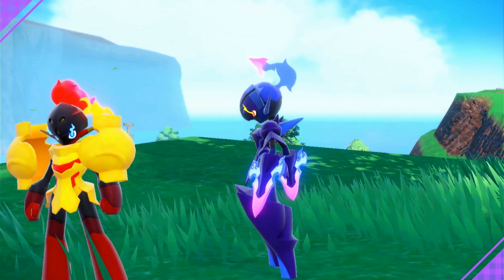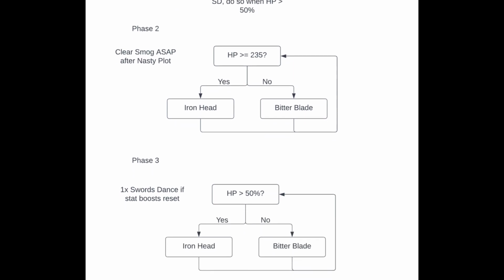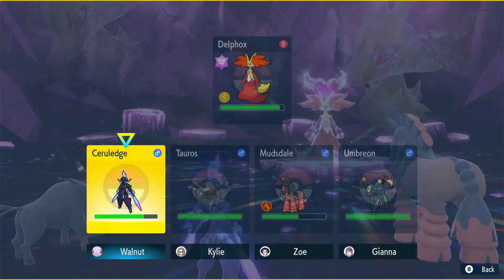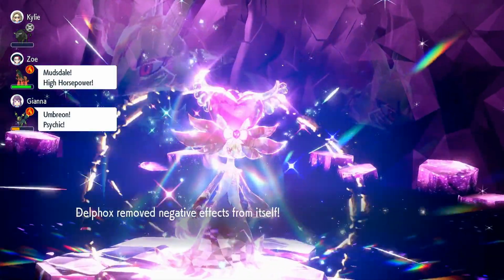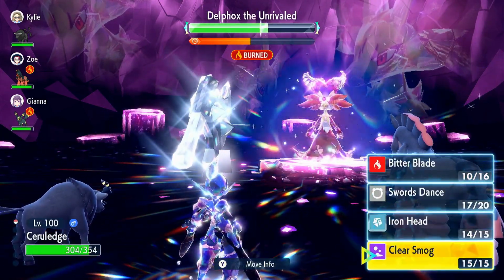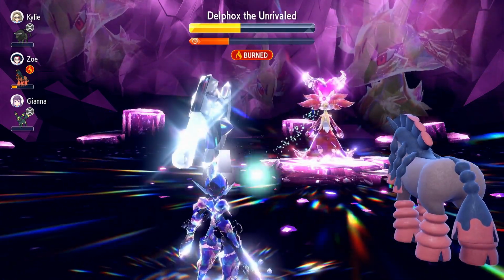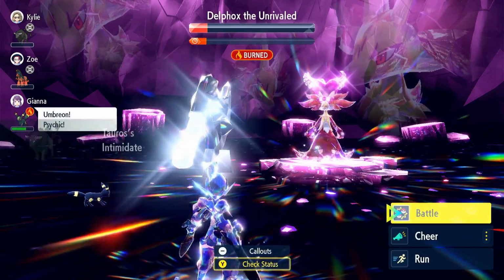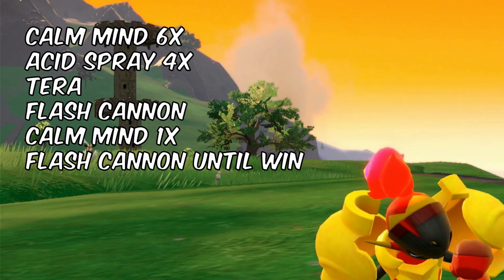Armarouge / Ceruledge Delphox Solo Guide | Pokemon Scarlet & Violet Guide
0:00 Intro
0:20 Ceruledge
9:47 Armarouge

Ceruledge @ Clear Amulet
Ability: Flash Fire
Tera Type: Steel
EVs: 252 HP / 252 Atk / 4 SpD
Careful Nature
- Swords Dance
- Bitter Blade
- Iron Head
- Clear Smog

Armarouge @ Shell Bell
Ability: Flash Fire
Tera Type: Steel
EVs: 252 HP / 252 SpA / 4 SpD
Modest Nature
- Calm Mind
- Acid Spray
- Flash Cannon

Armarouge Strategy:
Calm Mind 6x
Acid Spray 4x
Tera + Flash Cannon
Calm Mind 1x
Flash Cannon forever